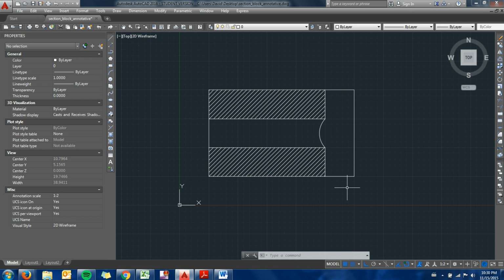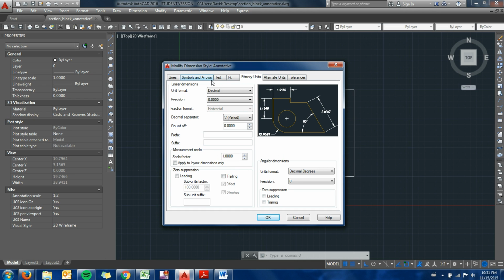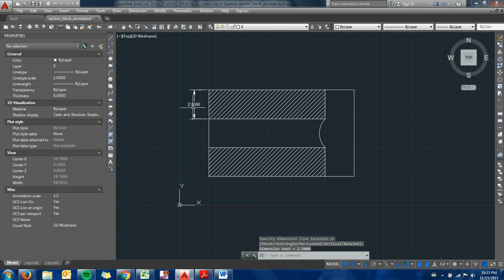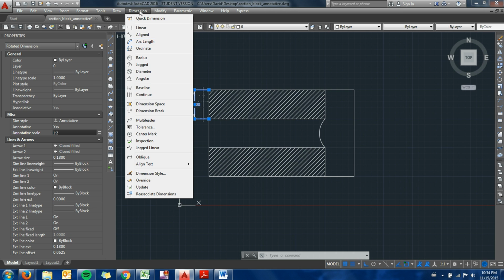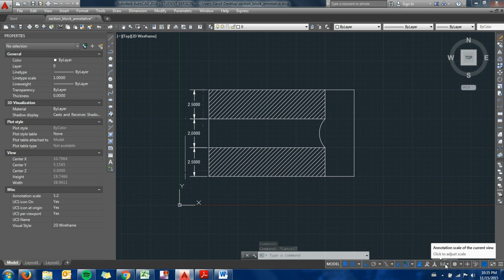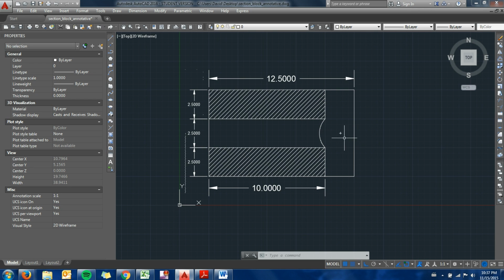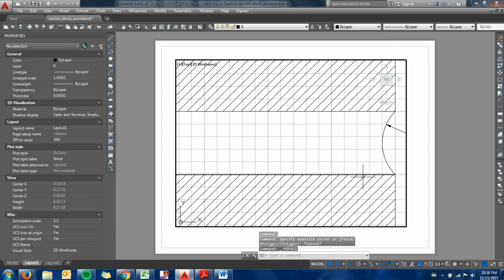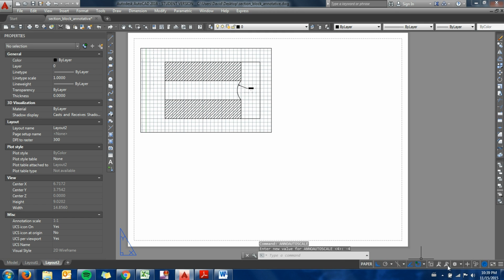Class 7 (Part 1) - Annotative Dimensions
NOTE: I should have also given the hatch an annotative scale in order to keep spacing between my section lines consistent for all scaled viewports. Applying an annotation scale to a hatch works just the same way as any dimension.